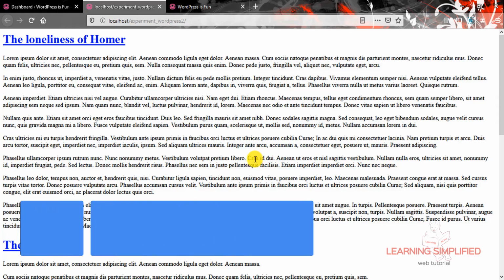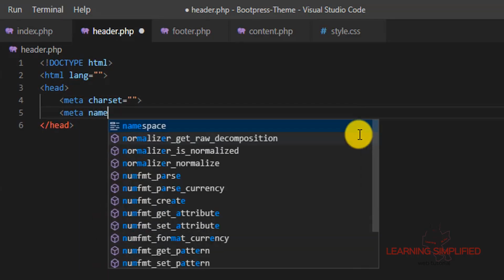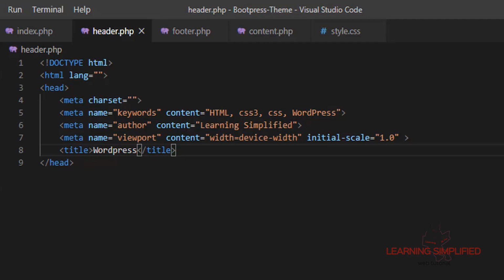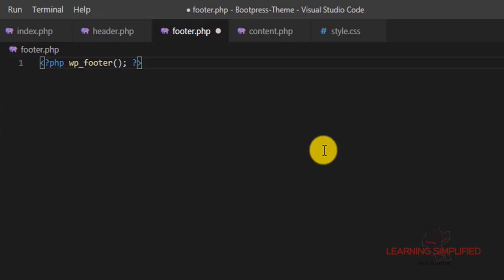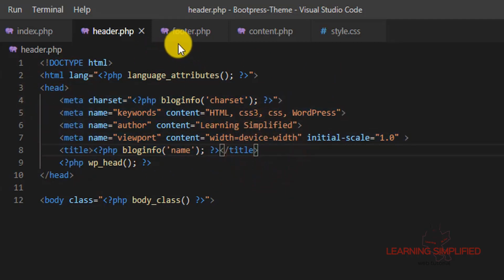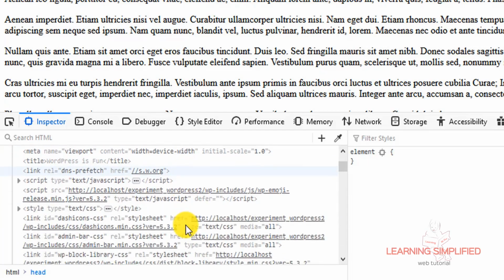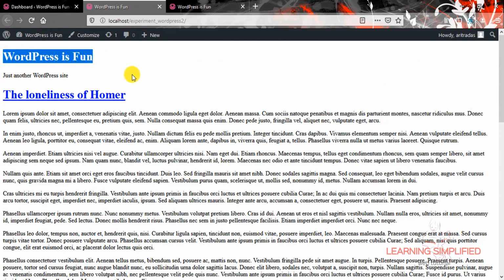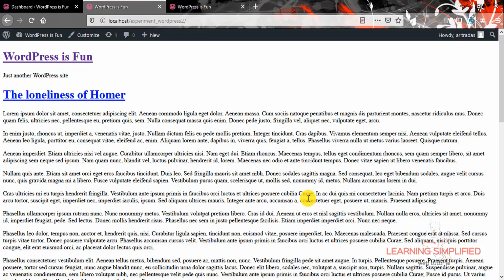Header & footer - WordPress Theme Development from Scratch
Insert header and Footer in WordPress- WordPress theme development from scratch tutorial for beginners.

We have installed WordPress into our project, and we have set up our theme; now it is time to insert header and footer into it.

Here, we mainly concentrated into two topics; they were:

1) How to code header and footer to add dynamic contents into our project.
2) How to insert header and footer into our site (include admin dashboard and other specs).